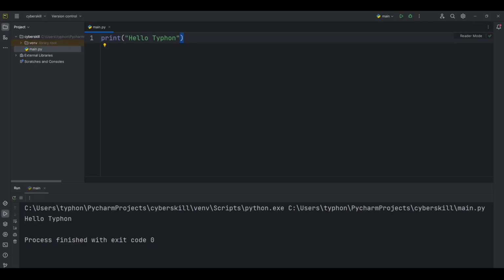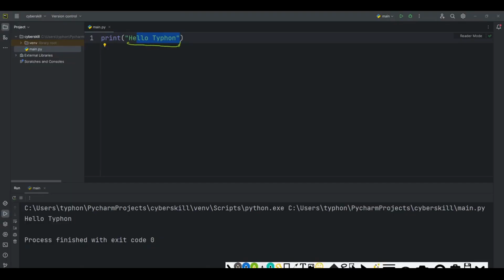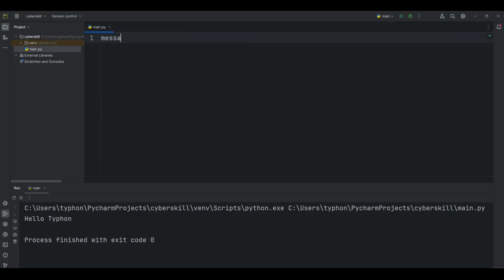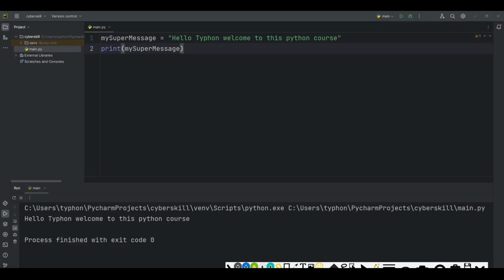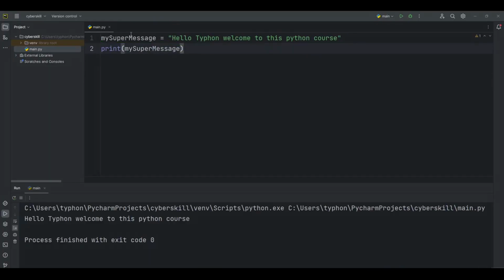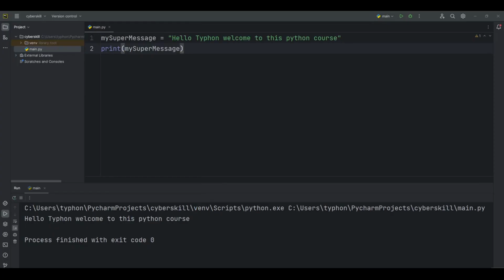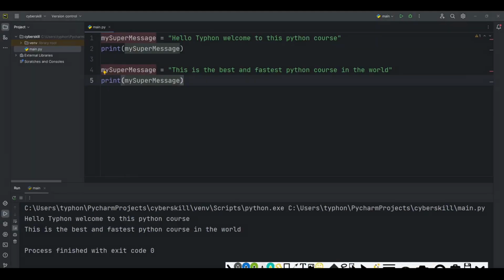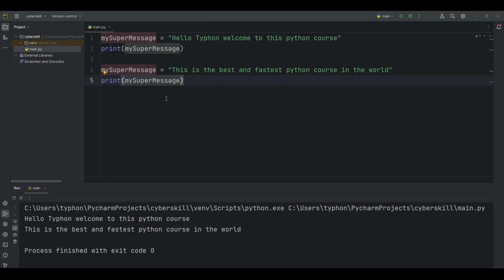Ethical Hacking with Python | Defining and Printing Variables | Latest 2025 Course | Lecture-2